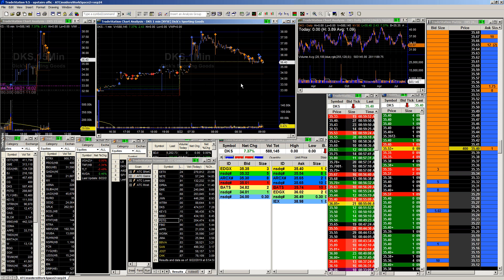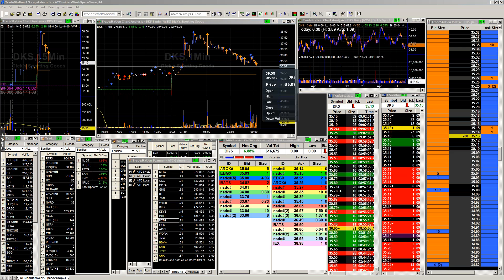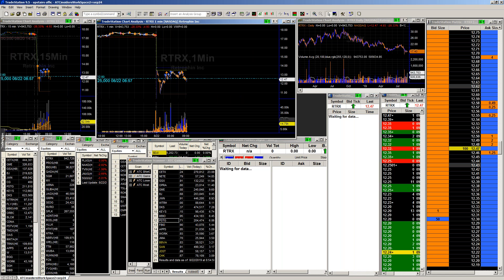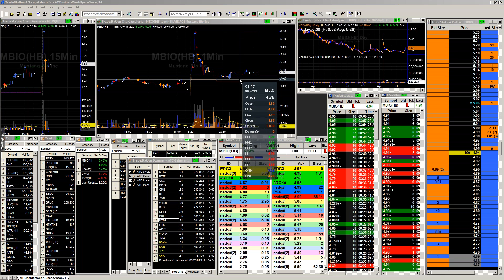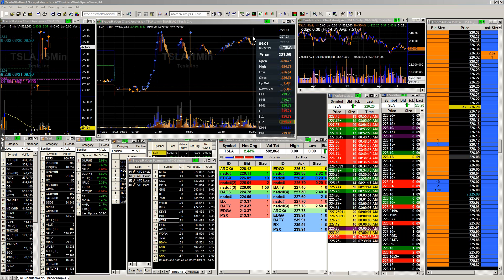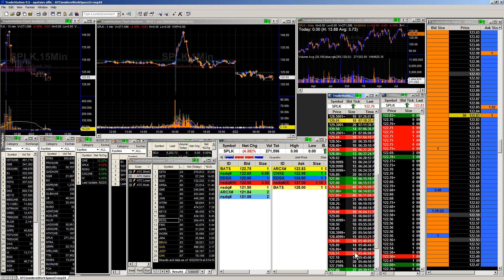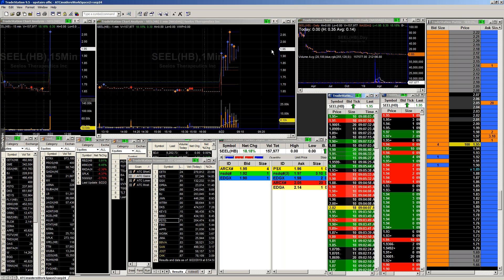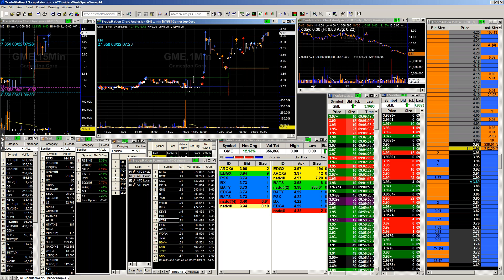Morning Meeting August 21 2019